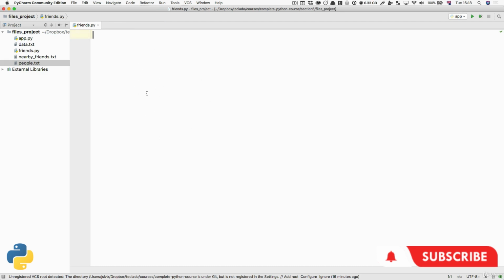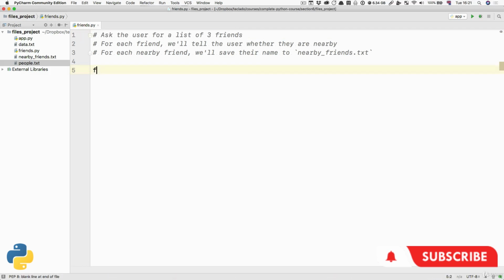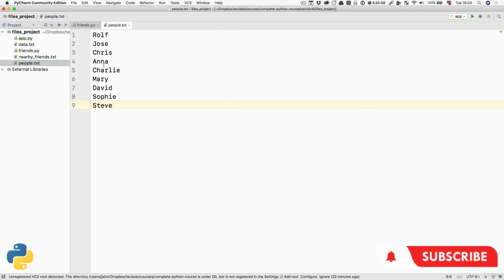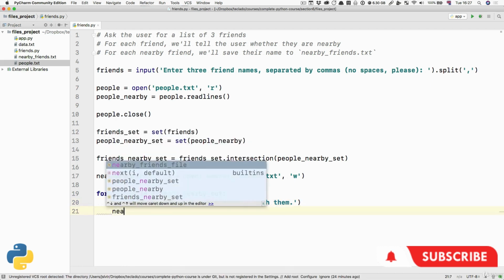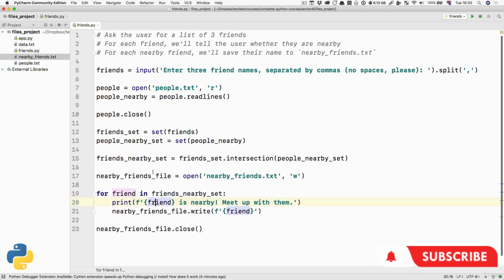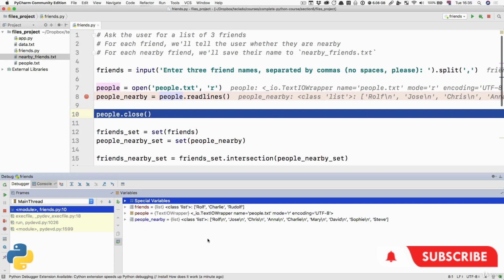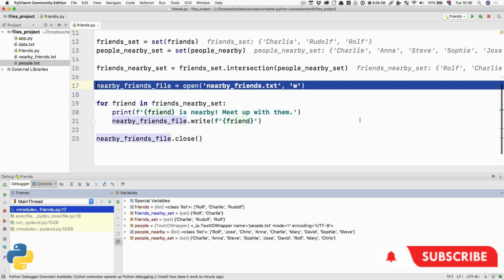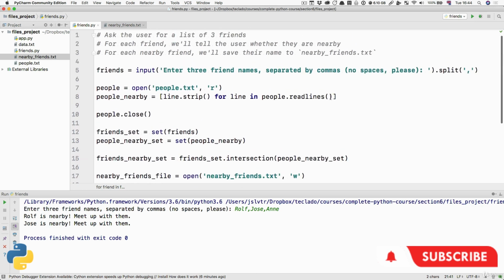Python Files | Python Coping Files exercise | Python file handling | Python for absolute beginners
Python Files | Python Exercise Coping Files | Python file handling | Python for absolute beginners